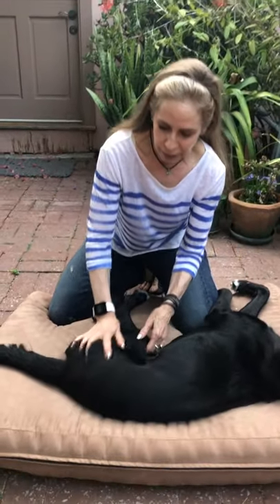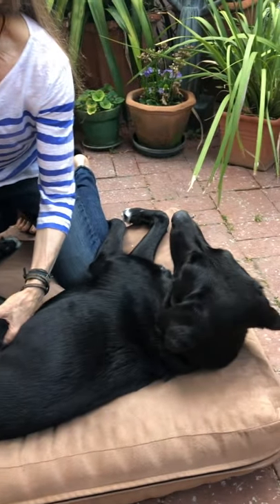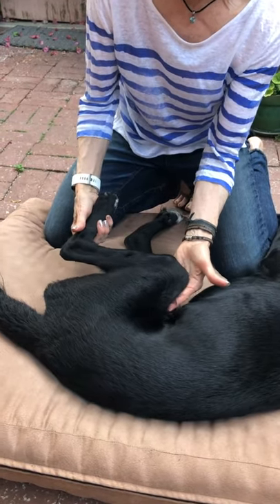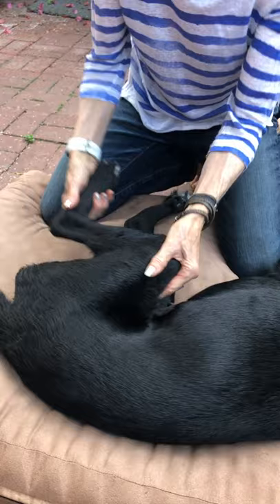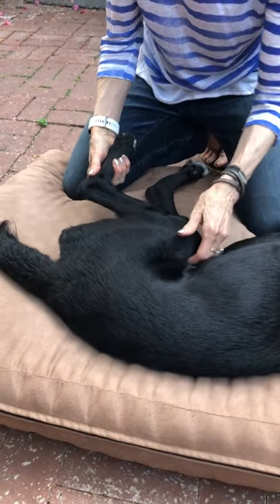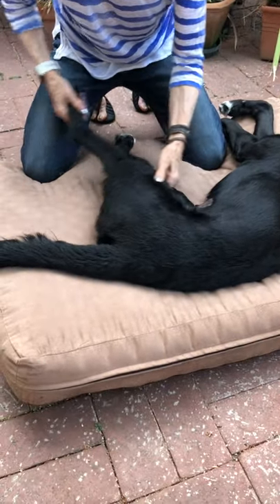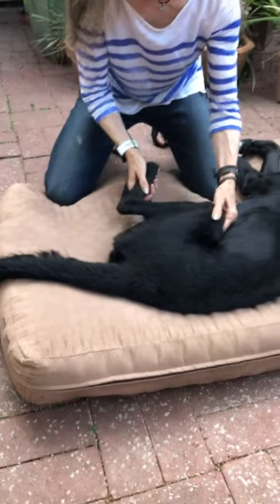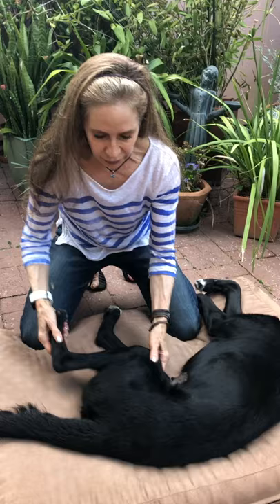Stifle flexion and extension (range of motion) with Molly